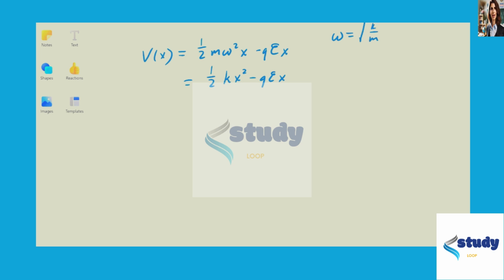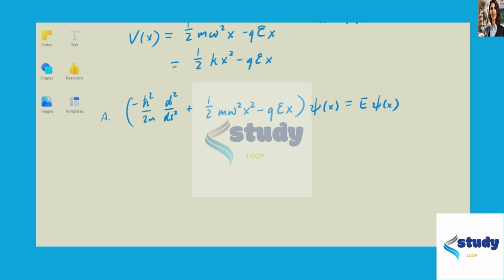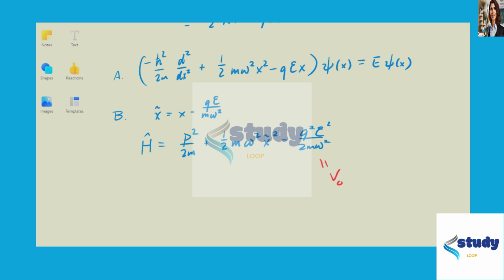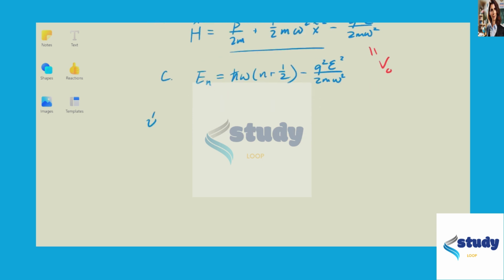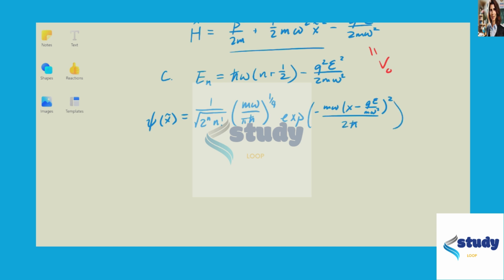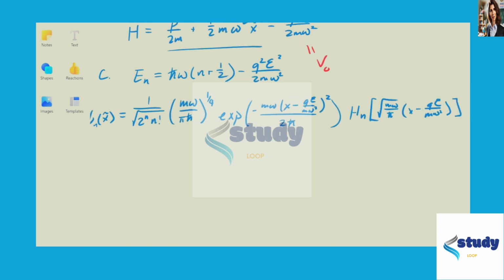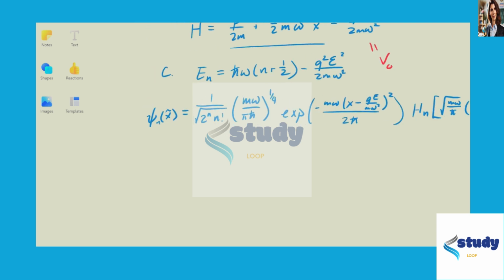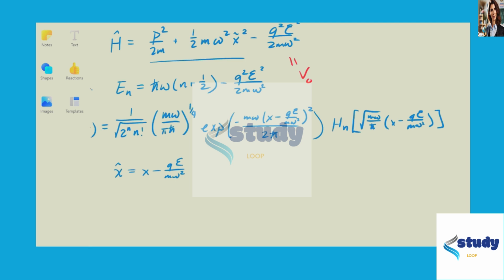Charged Harmonic Oscillator in Uniform Electric Field Consider a particle in one spatial dimension i